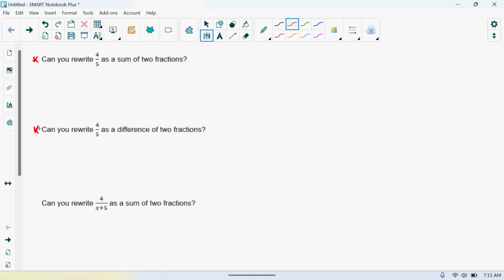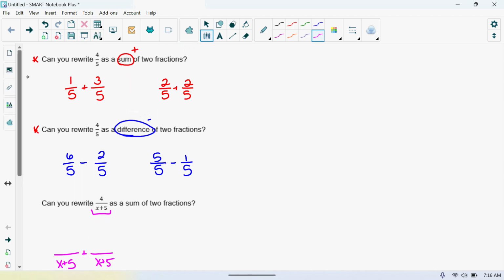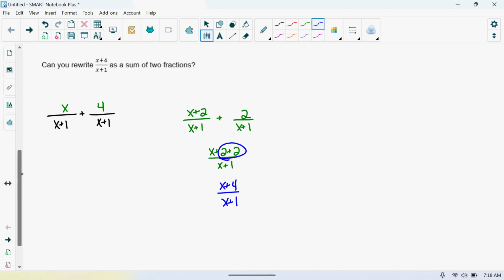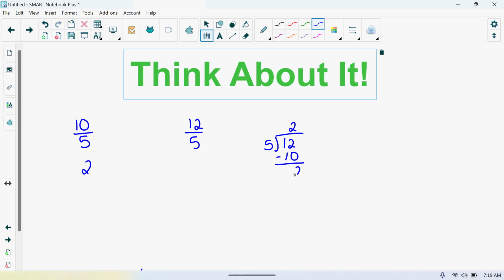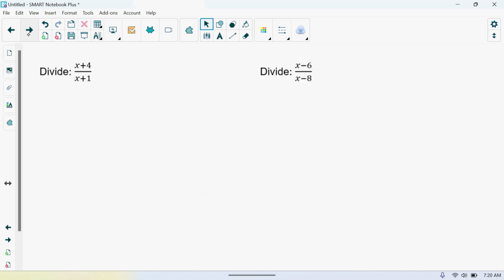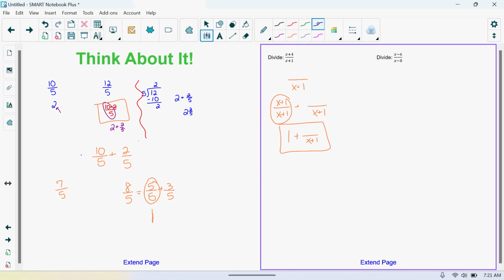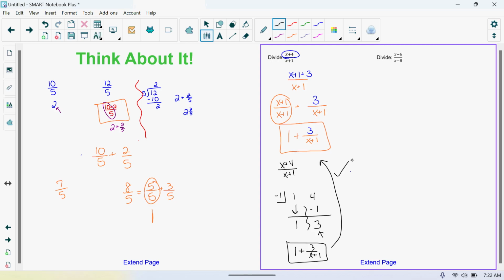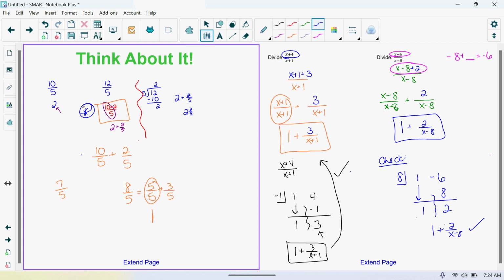division by inspection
Learn a shortcut for dividing using division by "inspection"